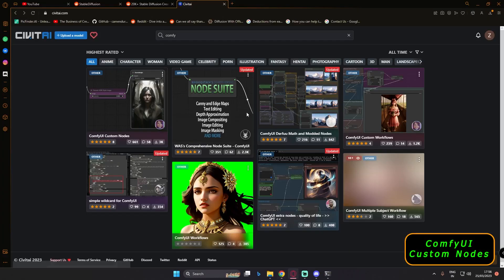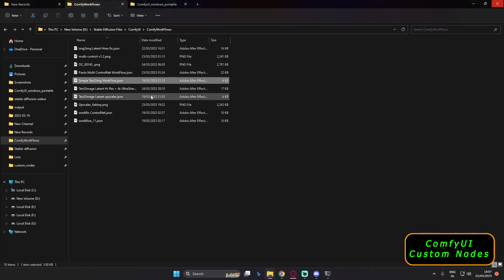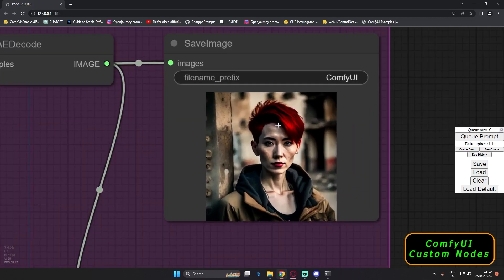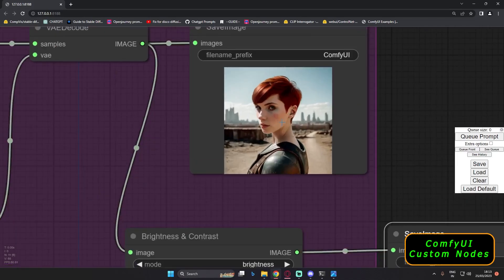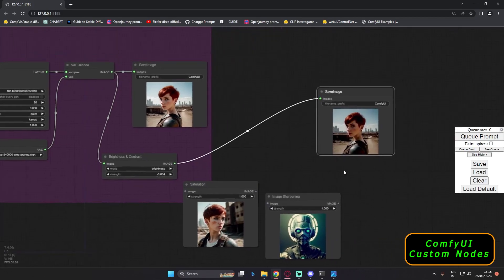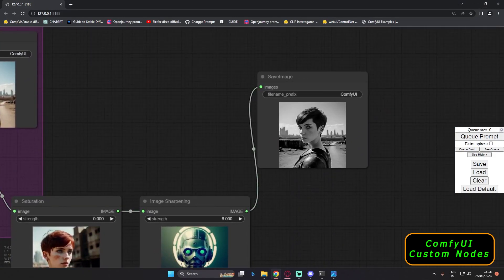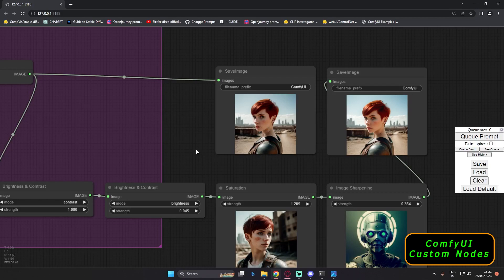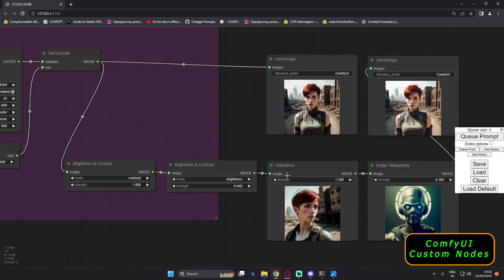Stable Diffusion ComfyUI More Control | Image Custom Nodes ComfyUI | ComfyUI Text2img Workflow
In this Video I have Explained Custom Nodes In which You can Get More Control Over Your Image In ComfyUI.
ComfyUI is new User interface based On stable diffusion in which You can work with Node on ComfyUI.
I Have explained with A detailed workflow on How to Build Text2img workflow With Custom Nodes On ComfyUI Workflow.